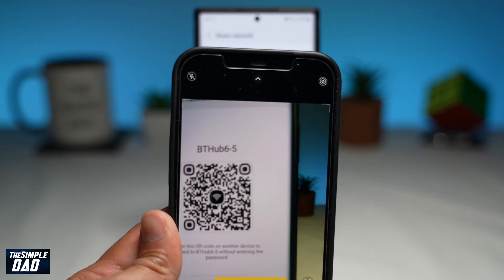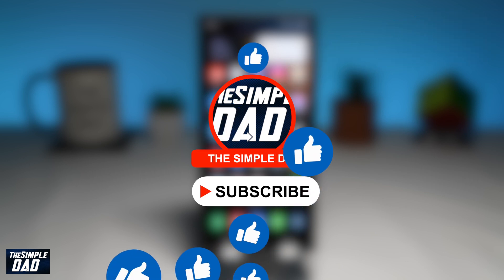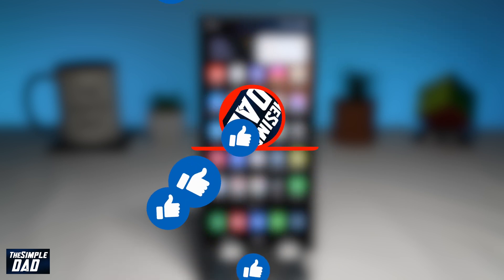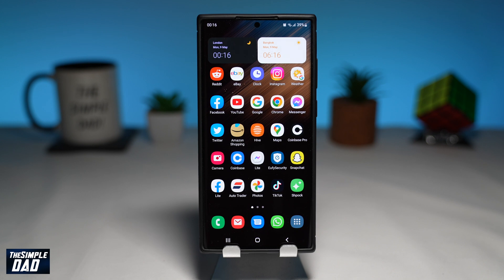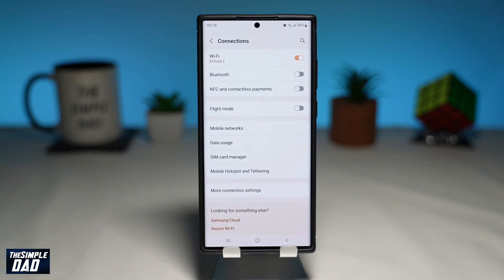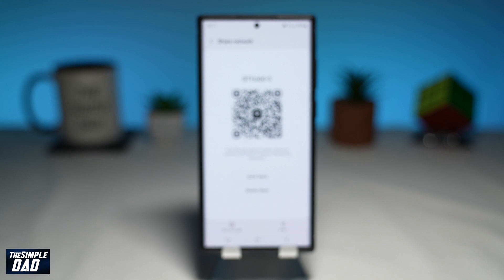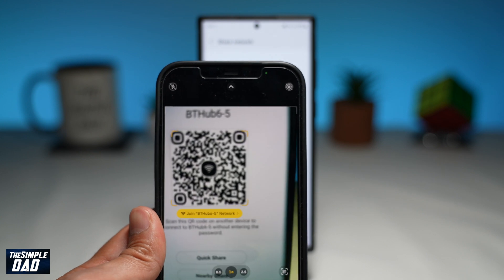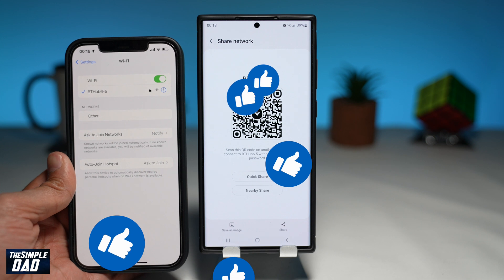How to Share Your Wifi Details on Your Samsung S22 Phone with QR CODE (EASY - 2022)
How to Share Your Wifi Details on Your Samsung S22 Phone 2022

00:00 - intro
00:46 - How to do it

In this video I will show you how to share the wifi details without sharing the wifi password on your samsung s22 phones

So your friend comes over to your house and wants to connect to your wifi. Now to connect to the wifi, you need to give them the wifi password. However you may be in a situation where you dont know the password as it is quite difficult or maybe you have set it to something quite personal which you dont want to share then keep watching as I will show you how to share the wifi details without revealing the password.